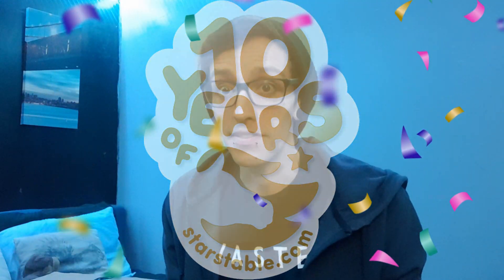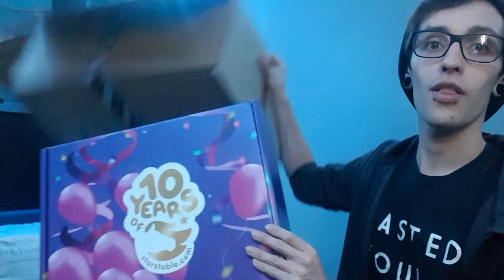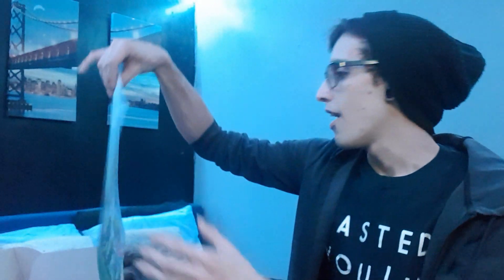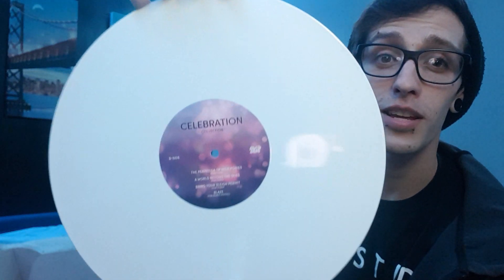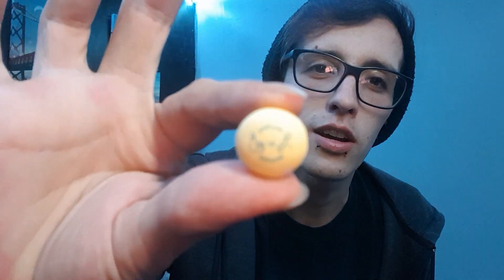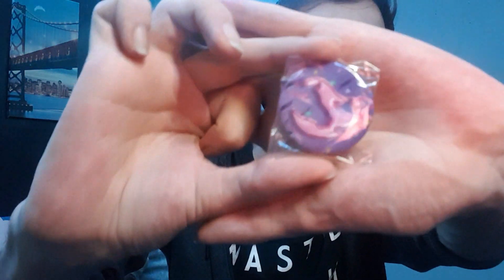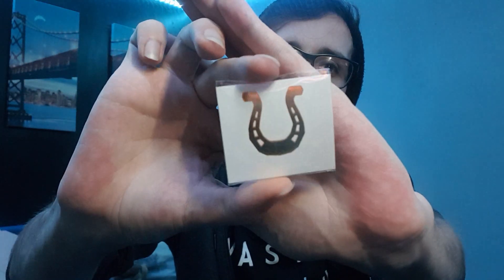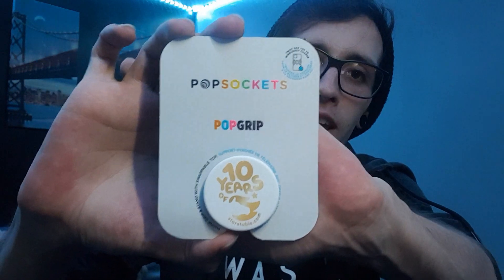SURPRISE 10th BIRTHDAY PACKAGE FROM STARSTABLE ONLINE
My Videos Are Made For Anyone Over The Age Of 13